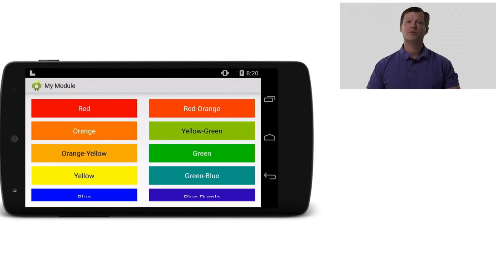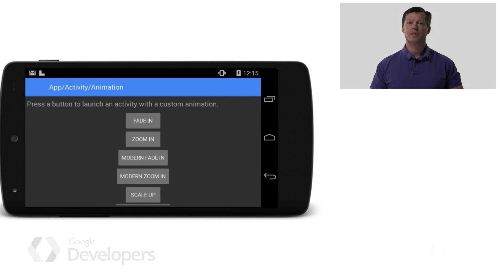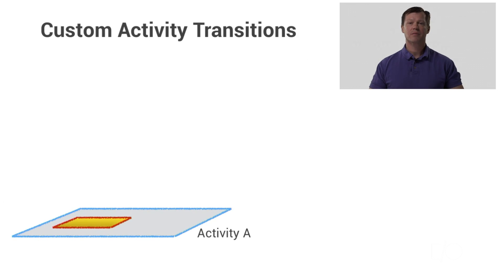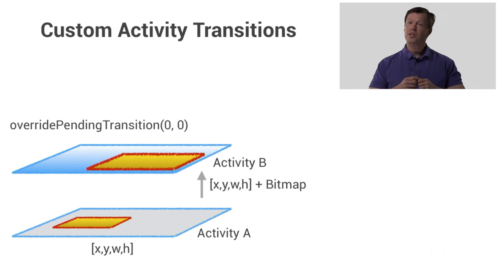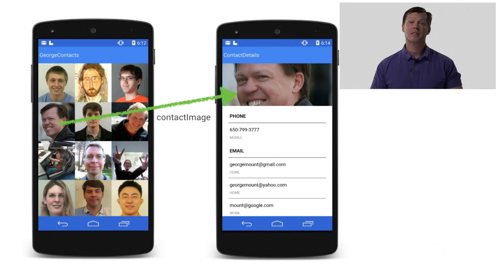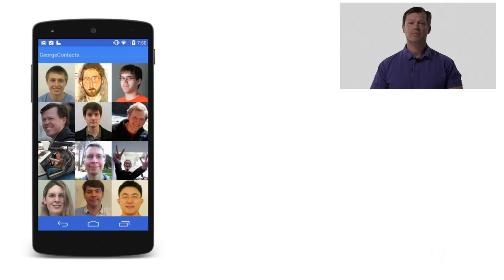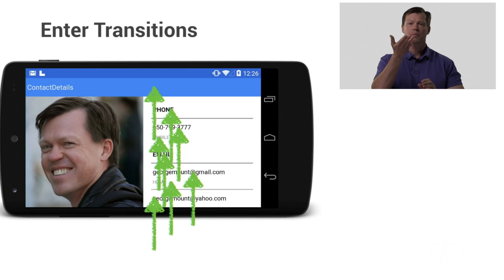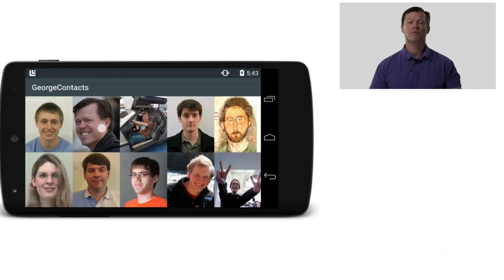Activity Transitions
The L Developer Preview adds a new way to improve navigation between Activities and Applications. With the Activity Transitions API, developers can easily add animations between Activities, including enter and exit animations as well as animations on shared elements. Take a look at how easy it is to add transitions between Activities.